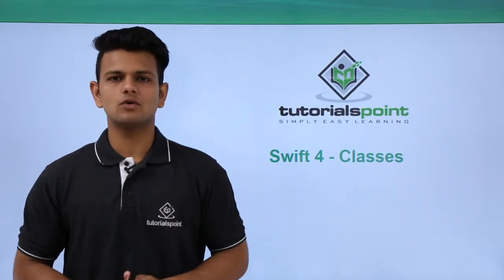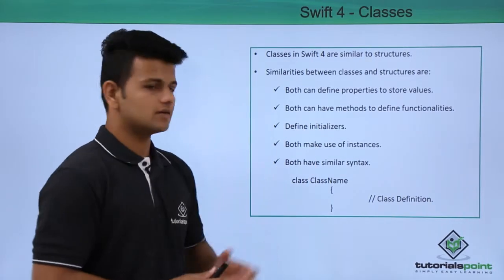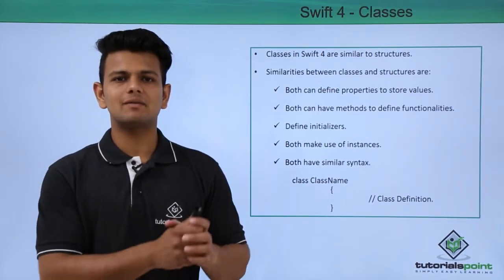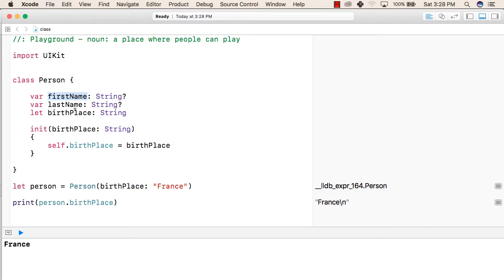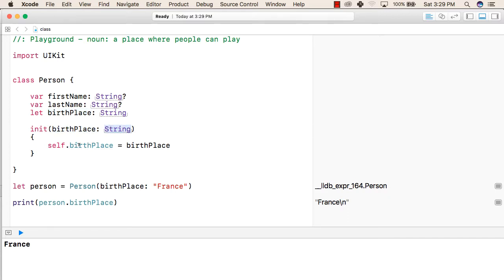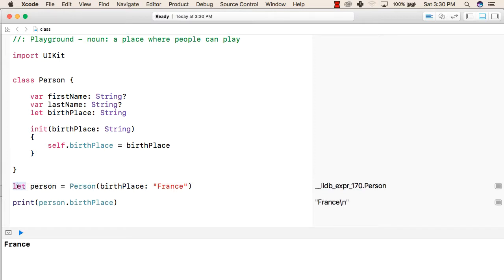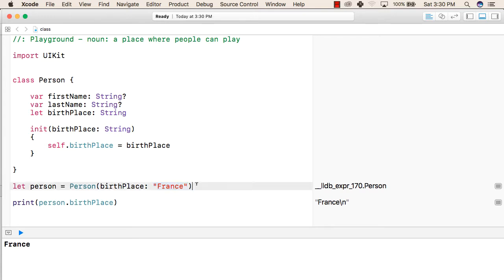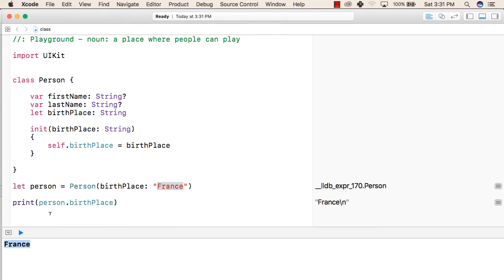Swift 4 – Classes